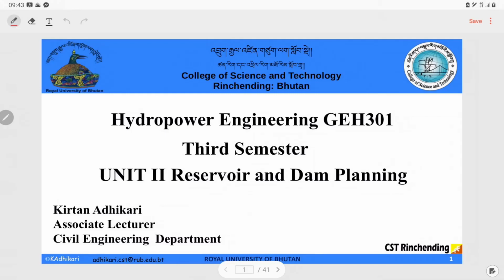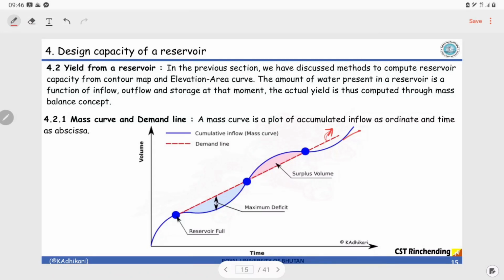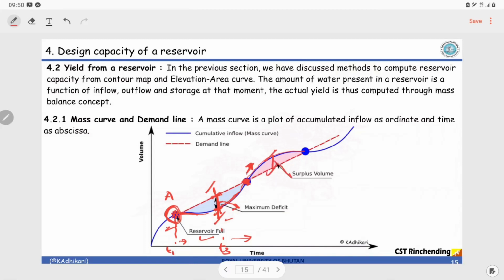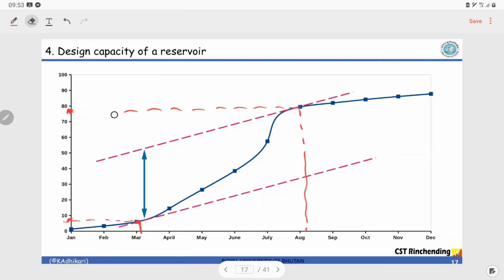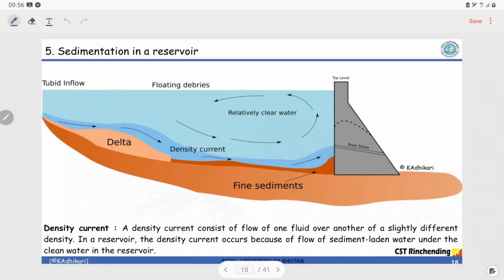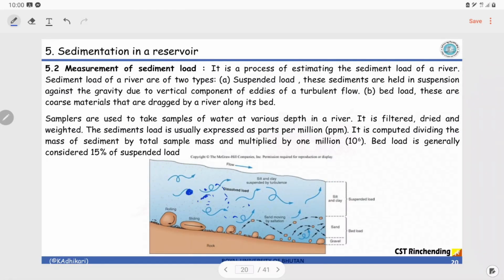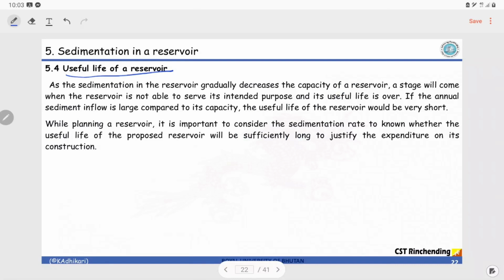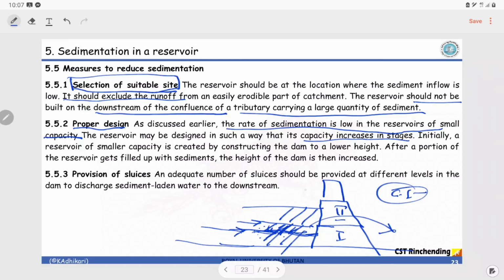Unit 2 Lecture 3